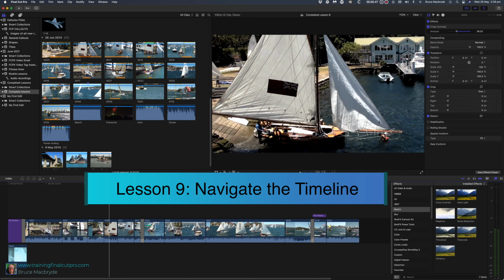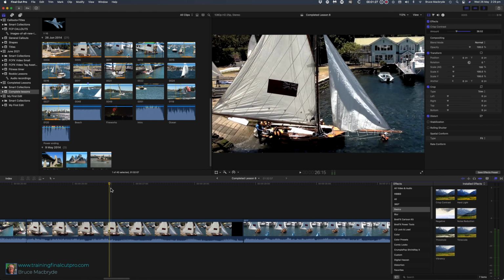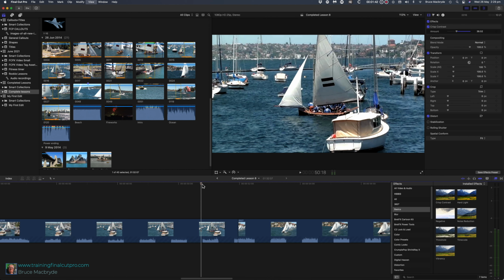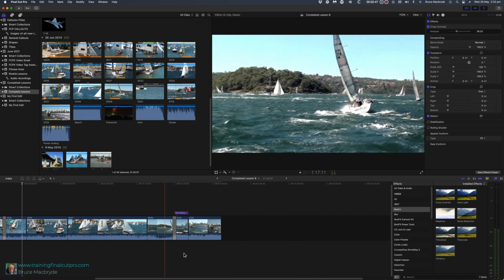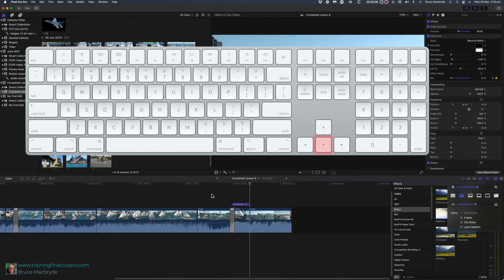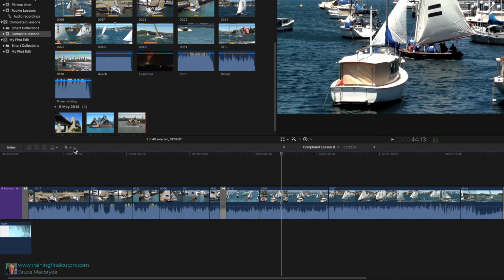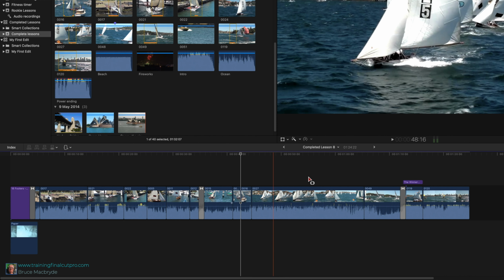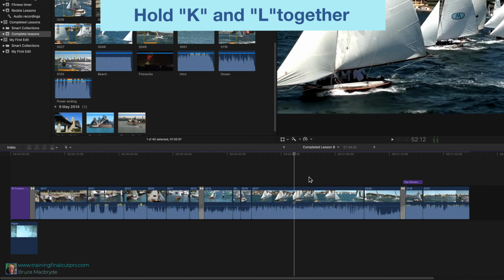Navigation Final Cut Pro 10.6 Timeline - Lesson 9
This is the 9th Tutorial in the Rookie series of Final Cut Beginner’s lessons. As you’ve been working through the last 8 lessons, you’ll have realized how you need to move around the timeline and at times the view is so small it is hard to see what you are trying to adjust.
In this lesson, I will show you the ways to quickly move around the timeline as well as increase/decrease the size of viewing the timeline.

Beginning: 0:00
Zoom-in for more details zoom-out for a wider view: 1:12
Increase the Height of the Track: 2:04
Jump to Beginning and End: 2:35
Difference between Red and White Play heads: 2:58
Move along the timeline while viewing the video: 4:04
J,K,L Keys: 4:17
Play at Half-Speed: 4:58
The timeline is a container that retains any open Projects: 5:16